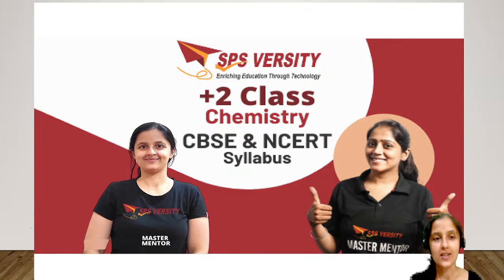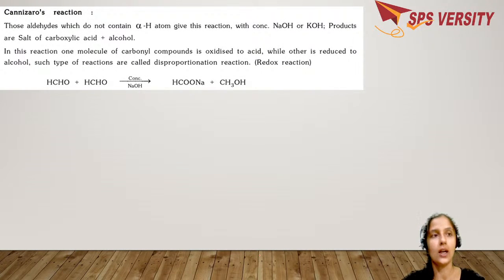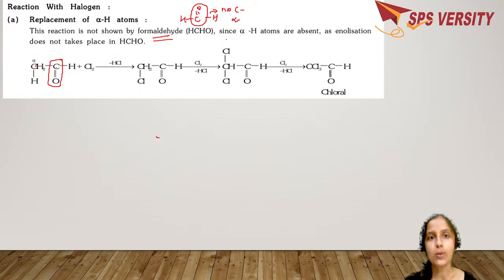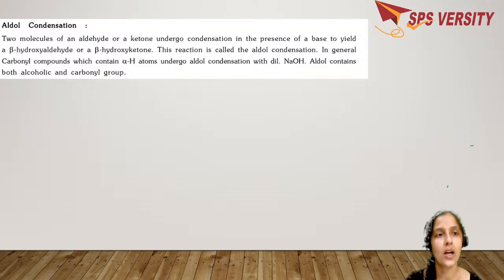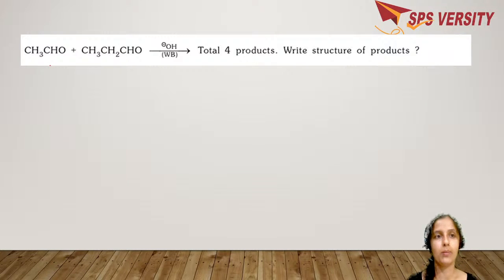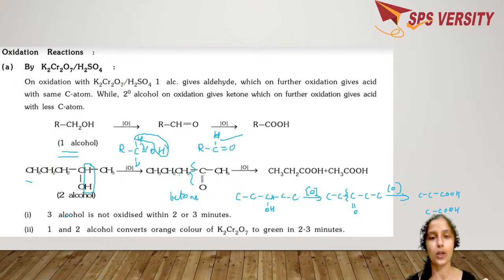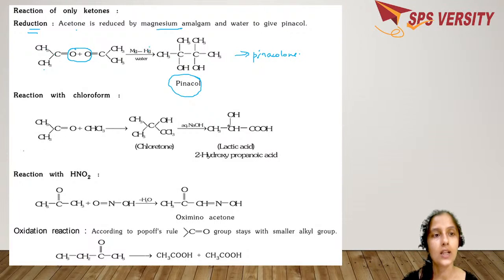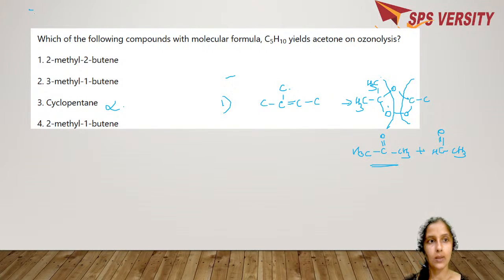+2 class chemistry - Aldehydes Ketones (Part-2)